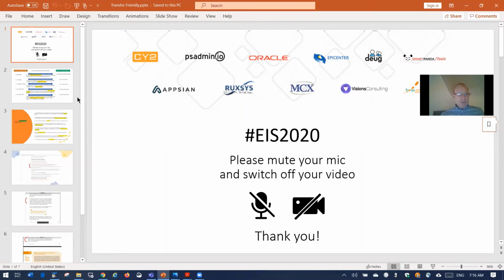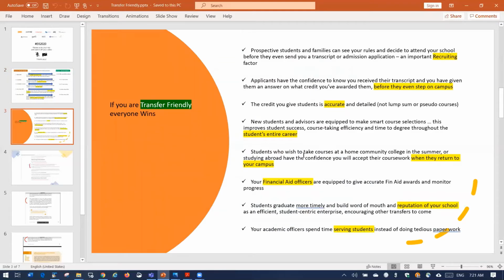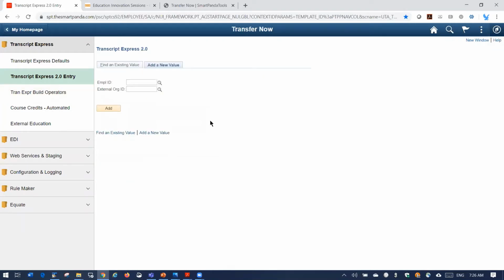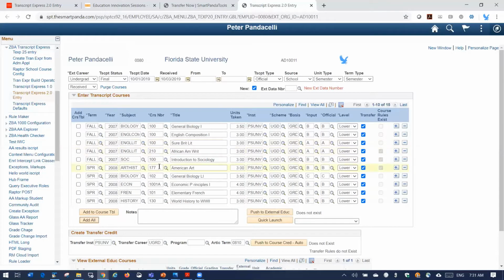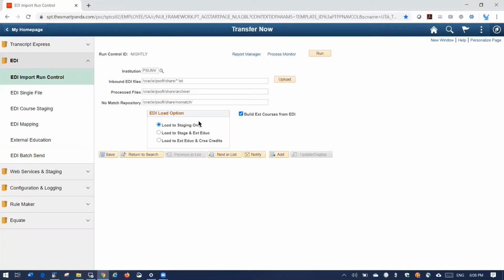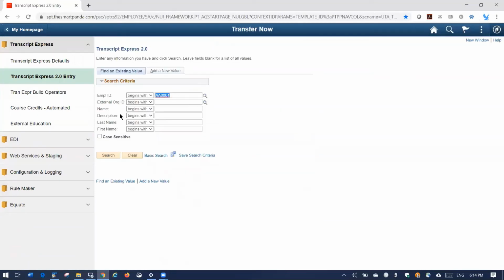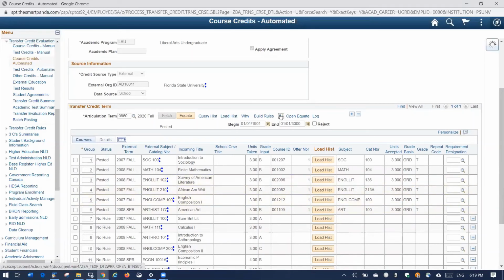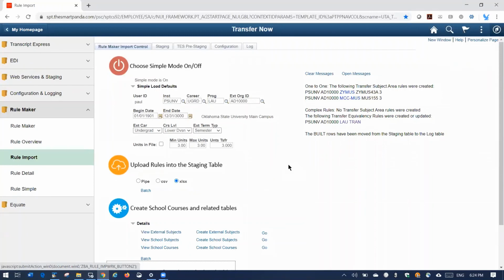SmartPanda Education Innovation Session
Demo of Transfer Credit Solutions
Presented June 4 2020 at EIS conference hosted by CY2